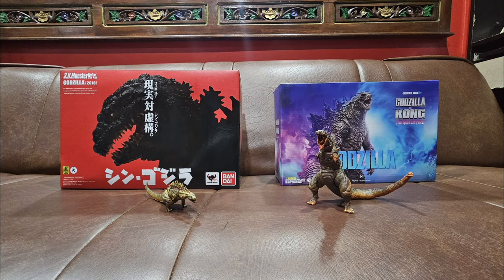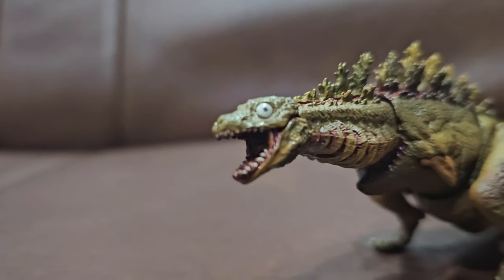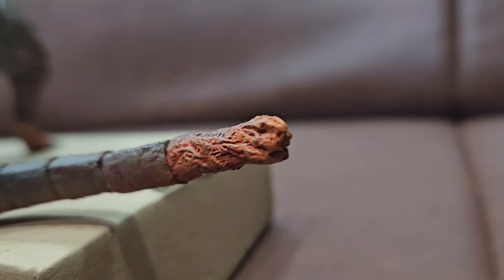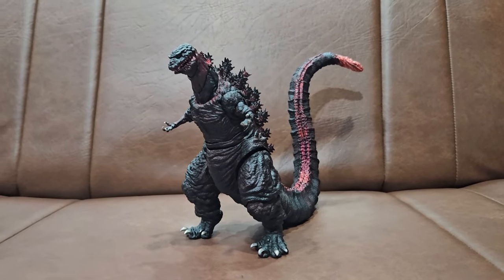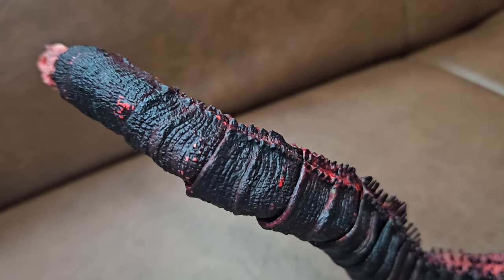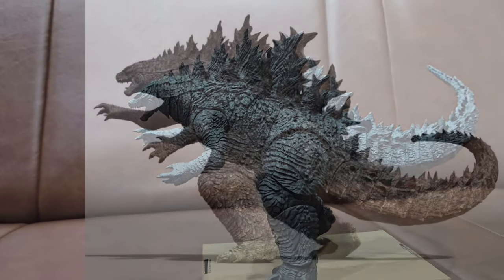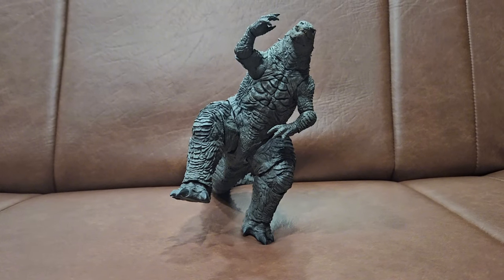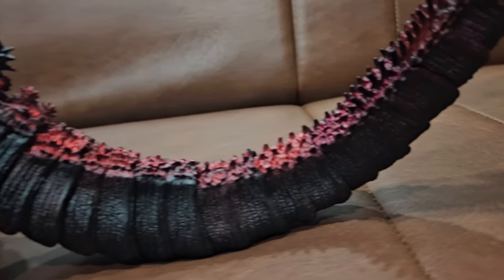Godzilla Quadruple Review. (SH Monsterarts Shin Godzilla / Hiya Toys Godzilla)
The Kaijus are actually life size, the YeetMan just became bigger to review them.

1:30 - Kamata-Kun

3:24 -  Shinagawa-Kun

5:41 - Kamakura-San

9:00 - Doughegoji